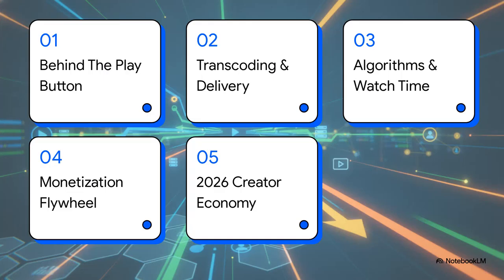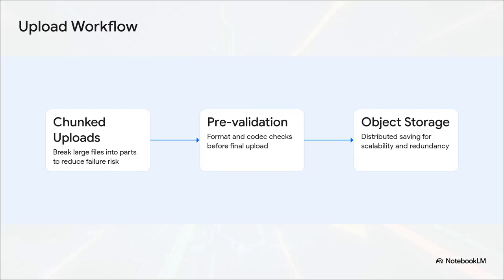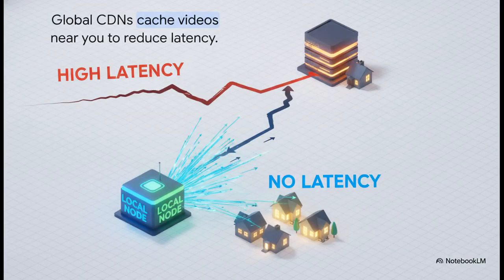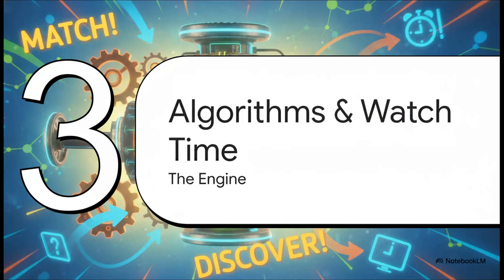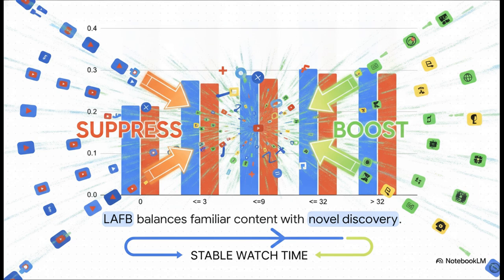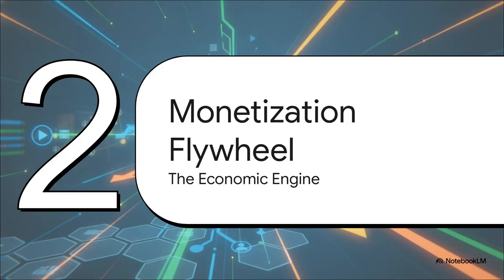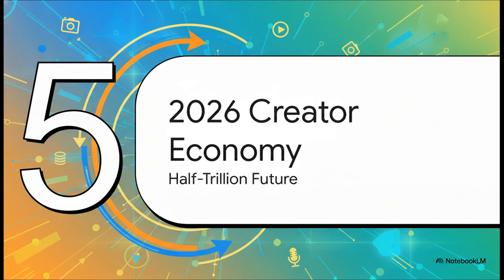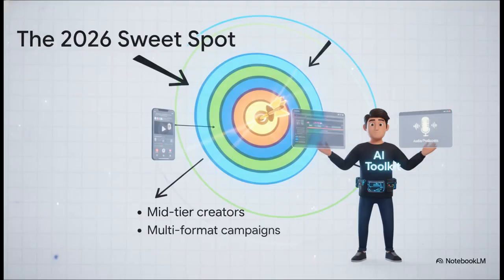You Tube's Architecture explained in simple way |animation